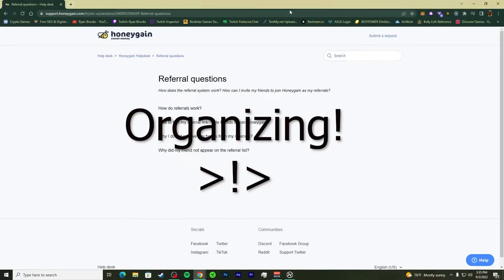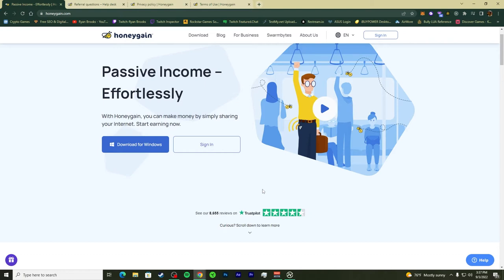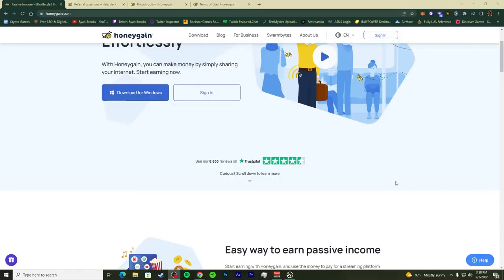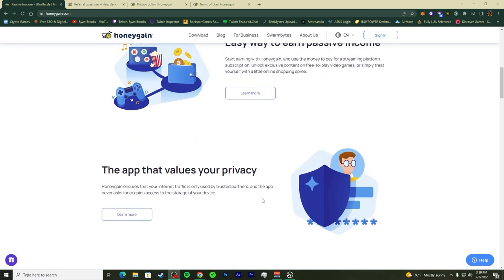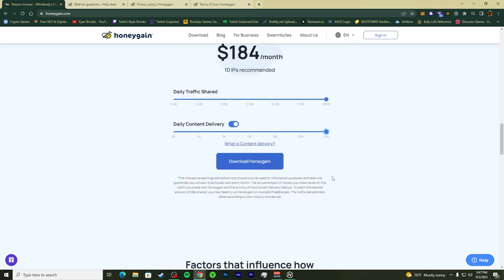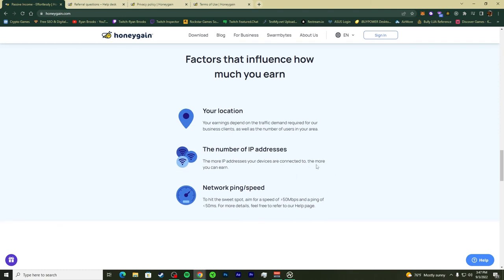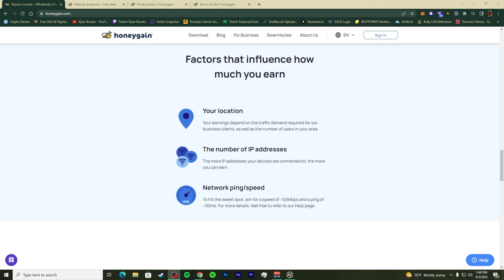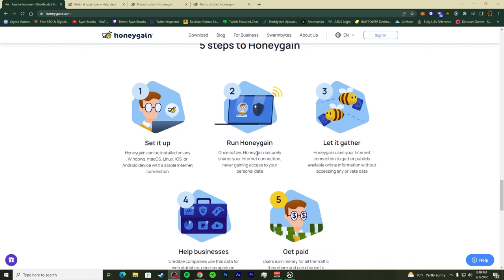HoneyGain Introduction | Honeygain Read To You | PASSIVE HONEY INCOME | Updates coming soon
THANKS, MUCH APPERCIATED!